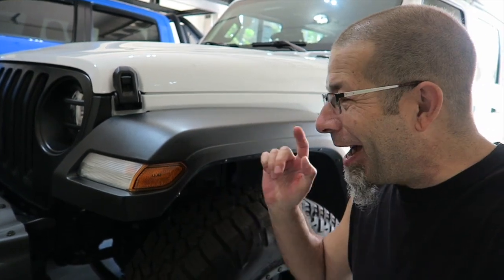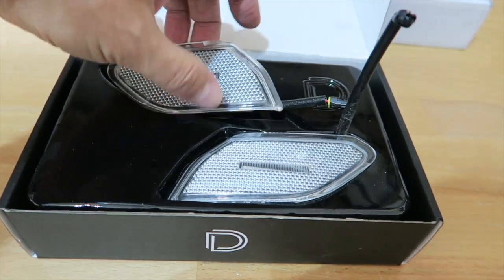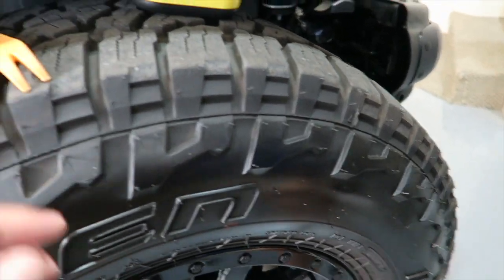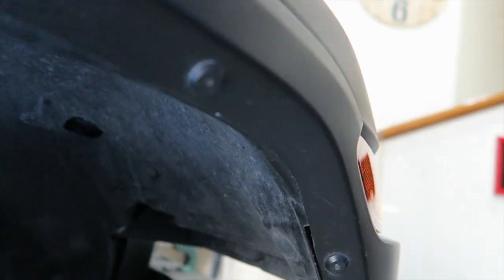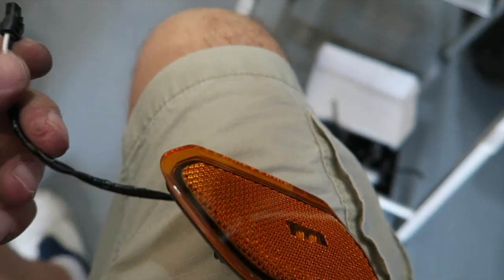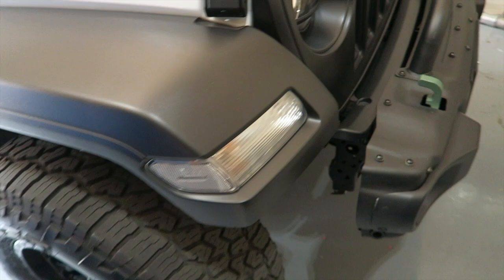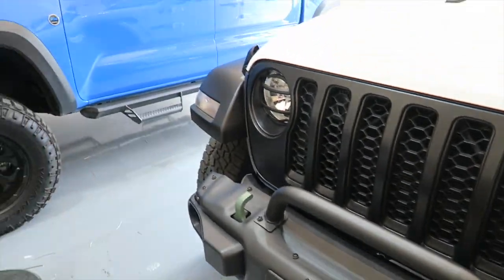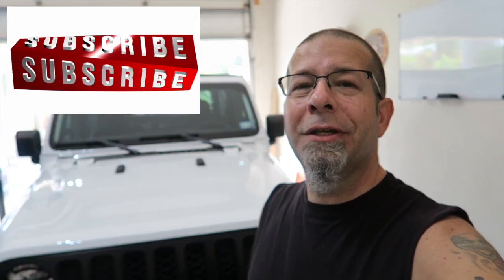Clear Side Markers for My New Jeep Gladiator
Clear Side Markers for My New Jeep Gladiator!  Amber ranks right up there with chrome for me and those side markers had to go!  Clear looks so much better!  What do you think?

CLEAR SIDE MARKERS ad: Diode Dynamics LED Sidemarkers compatible with Jeep JL Wrangler 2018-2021 Clear (set)

TOOLS I USE ON THE CHANNEL
(Commissions Earned)